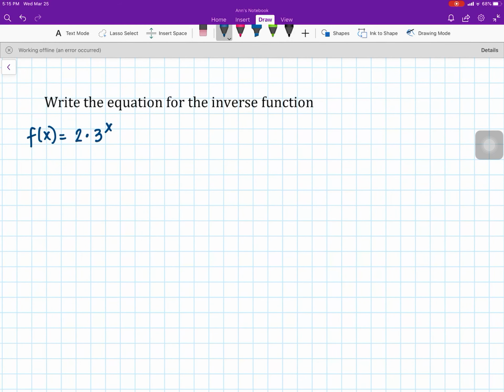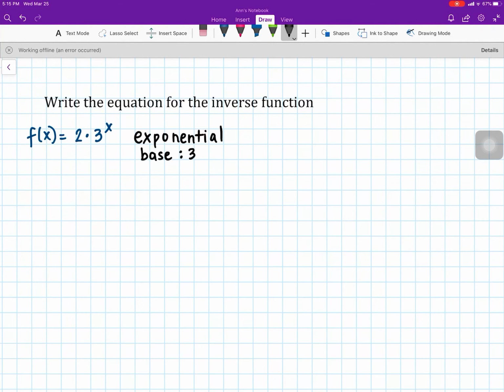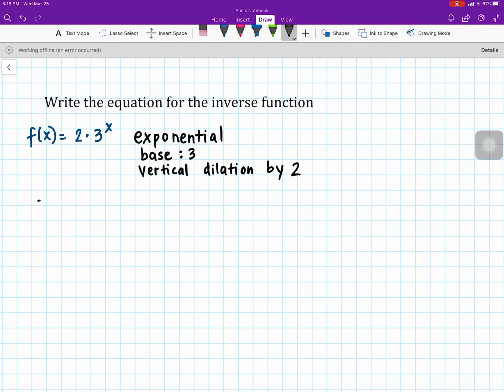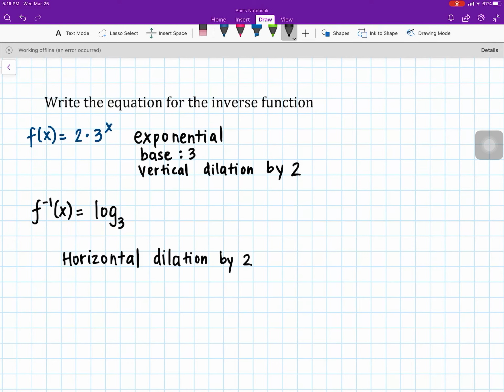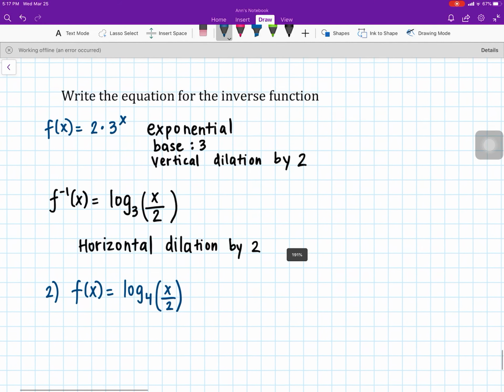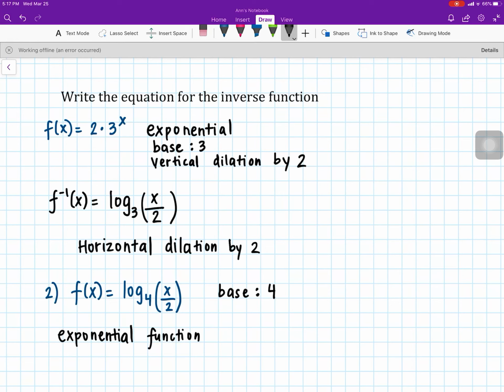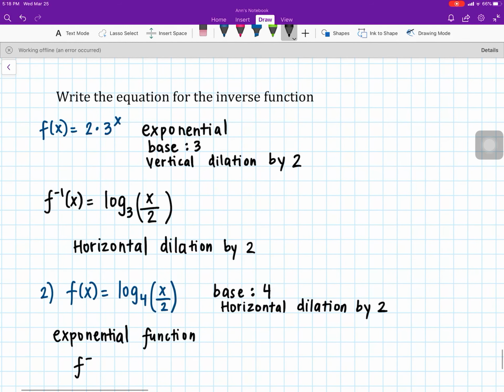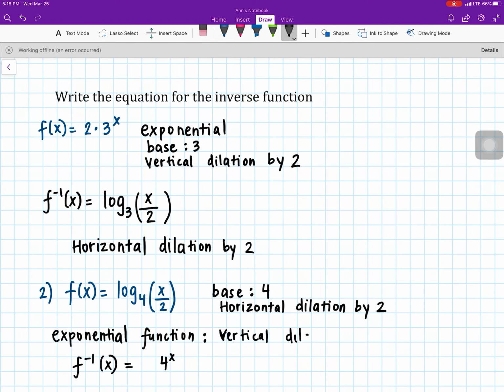Write inverse function for exponential/log